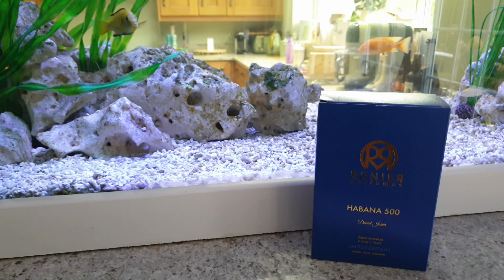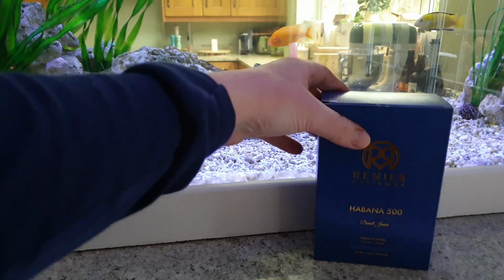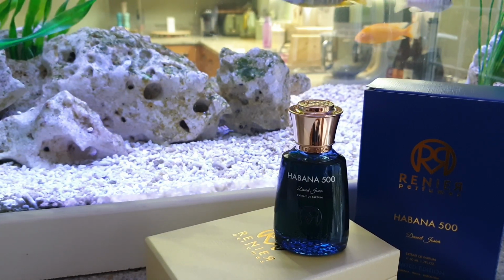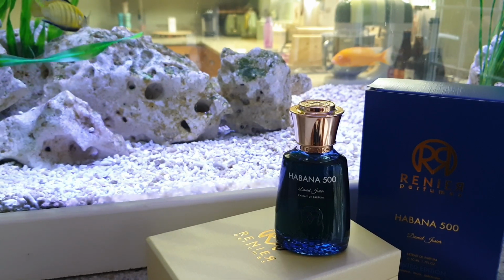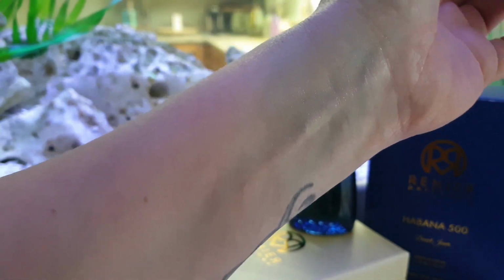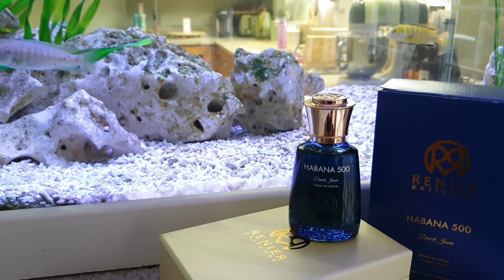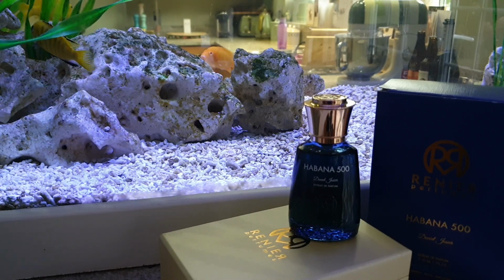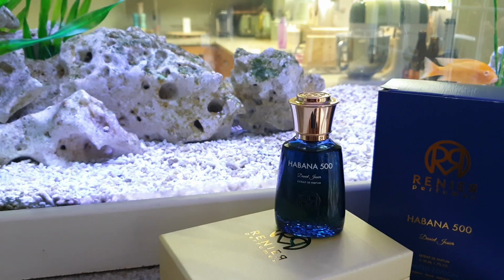Habana 500 ~ Renier ~ Fragrance review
Happy New Year and welcome to my first video of 2020. Today I'm reviewing the most recent fragrance from Renier that was launched November 2019 Xxx

Habana 500